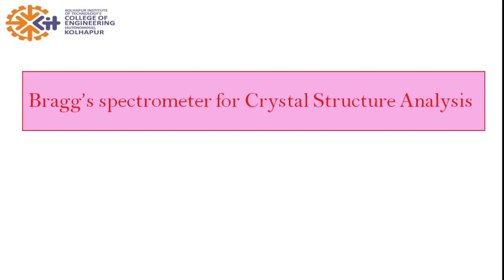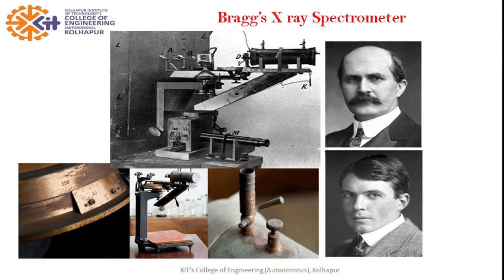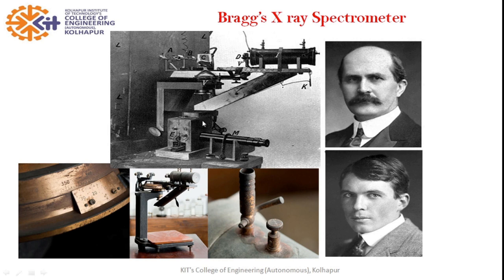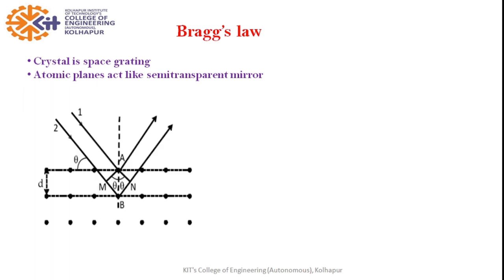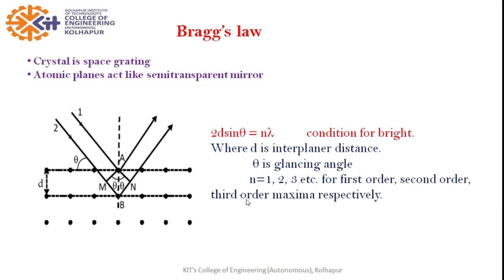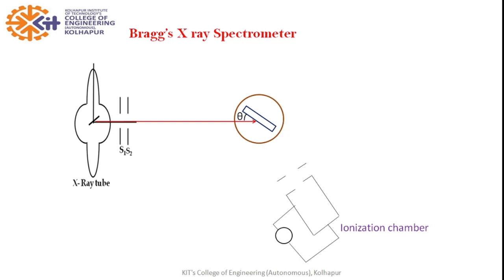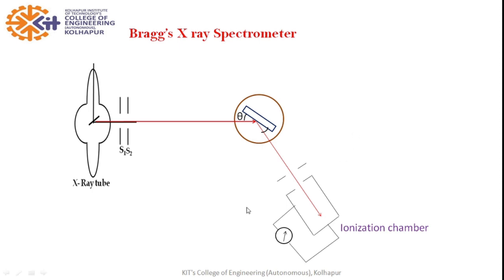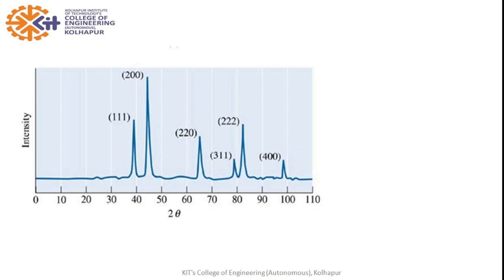Bragg's spectrometer Part I